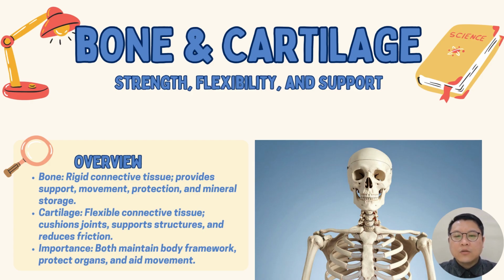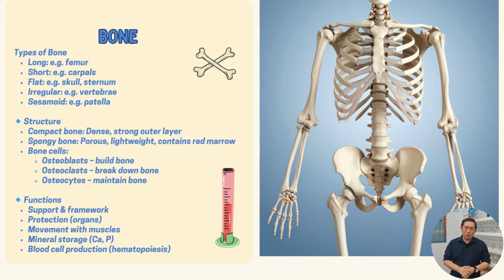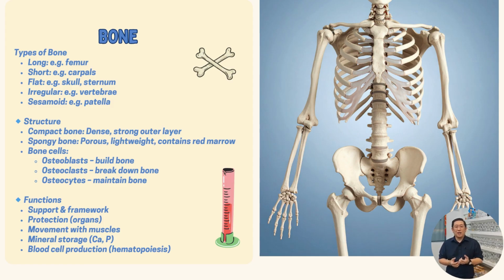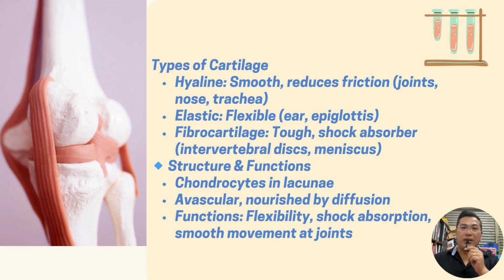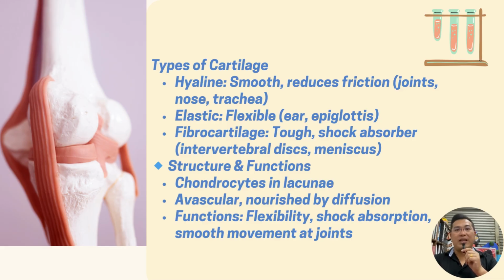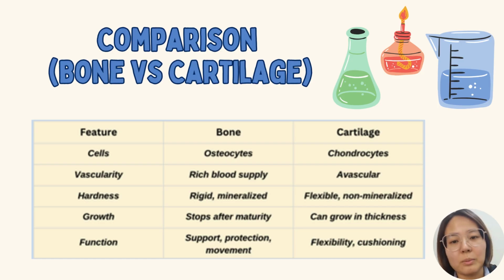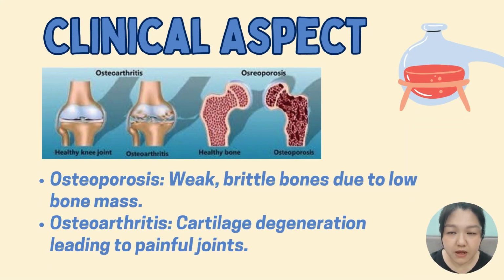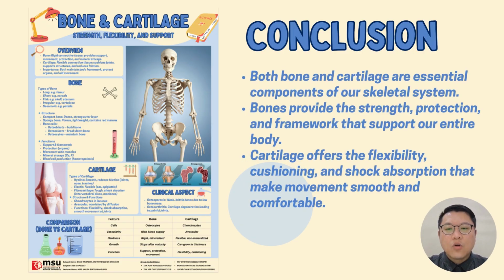Bone and Cartilage